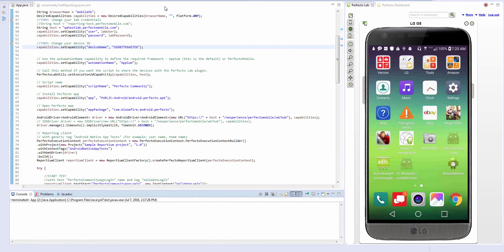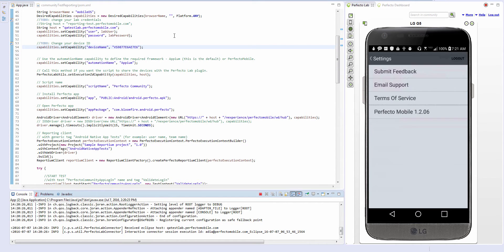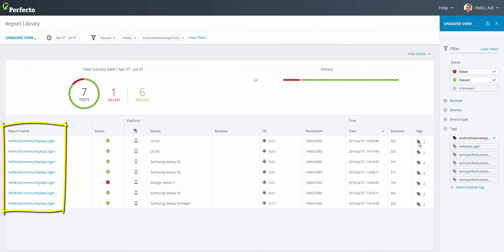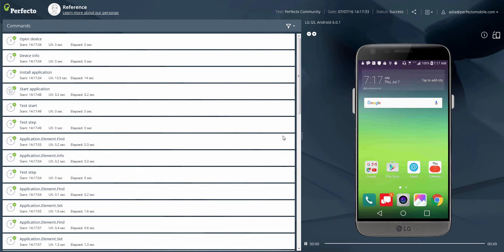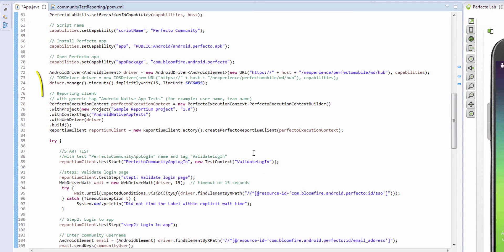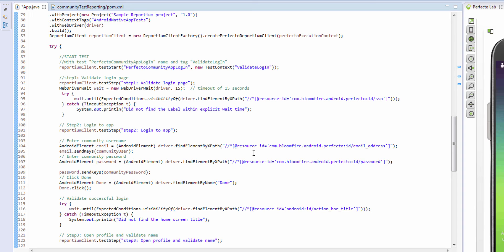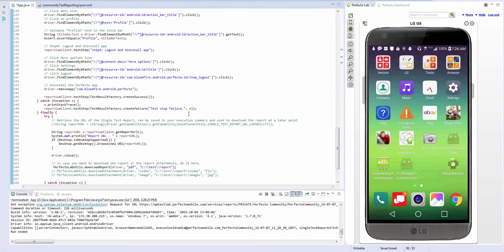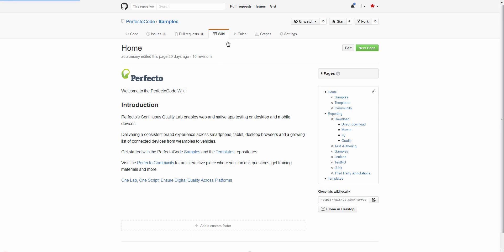Perfecto Reporting Test Authoring Configuration and Customization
Perfecto Reporting is a multiple execution digital report, that enables quick navigation within your latest build execution. Get visibility of your test execution status and quickly identify potential problems with an aggregated report.

Hone-in and quickly explore your test results all within customized views, that includes logical steps and synced artifacts.

Distinguish between test methods within a long execution. Add personalized logical steps and tags according to your team and organization.